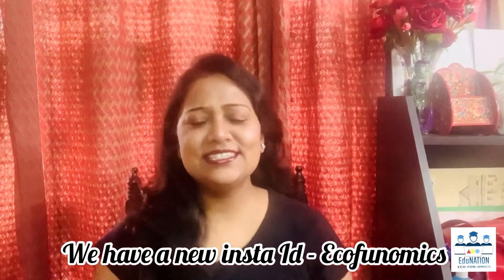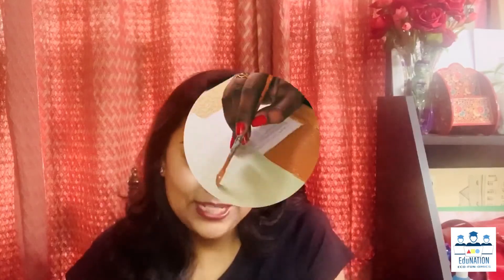Abstract Painting Tutorial ||| 3 hacks/tips to paint an amazing piece.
Items used to create this painting set were purchased from the local store.

1) a flat tip brush (size: 6)

2) Round tip brush (size: 2 and 6)

3) a spatula or Painting knife (size: 1)

4) earbuds as a painting tool

5) Canvas

6) poster colors/ acrylic colors

7) palette
I highly recommend you to use any normal plate (fiber/ paper/ foam/ disposable plate)

EduNATION Ecofunomics believes in humanity. We believe the world will be a better place if people are more educated and aware of their surroundings.  We spread knowledge as a mark of our love for education. After all, knowledge is a higher return yielding wealth.
For immediate response please DM on Instagram or drop a mail.

Music Courtesy:
Music 1: I Got a Girl
Music 2: I Never Stop To See You Crying
Musician: Belair